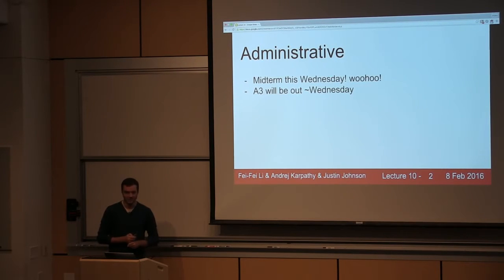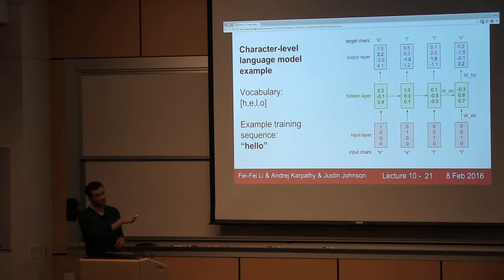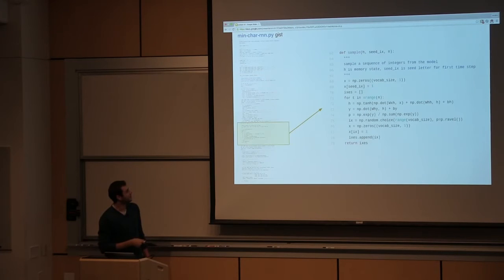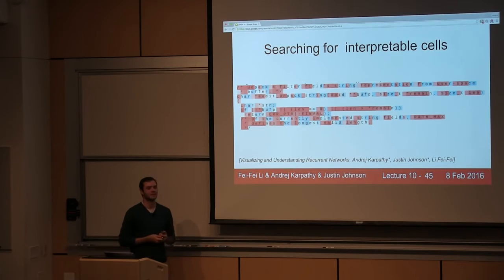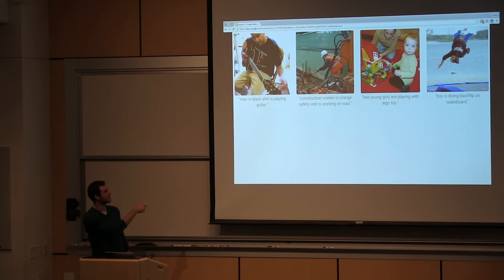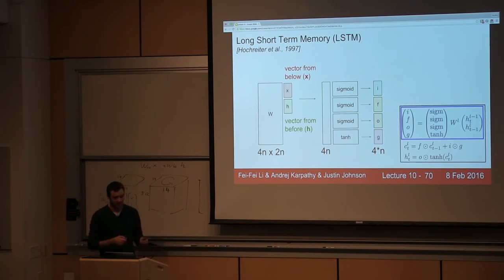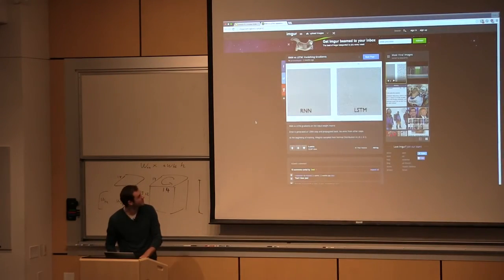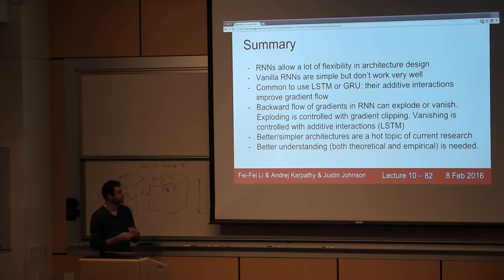CS231n Winter 2016 Lecture 10 Recurrent Neural Networks, Image Captioning, LSTM